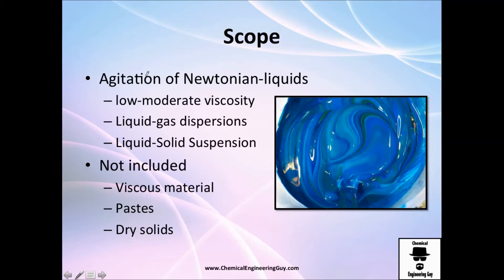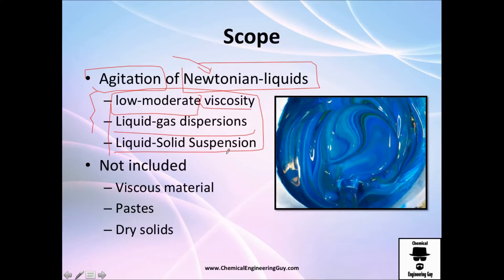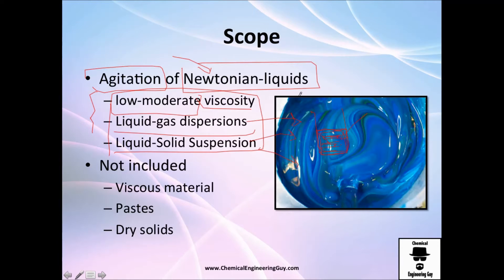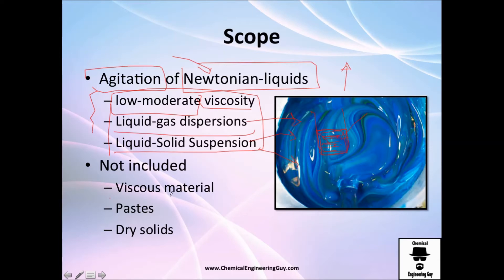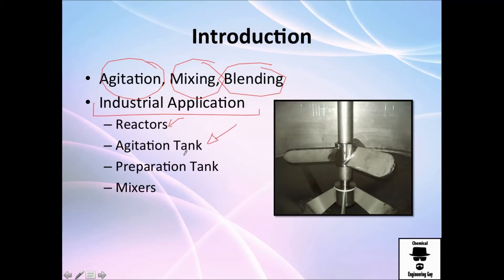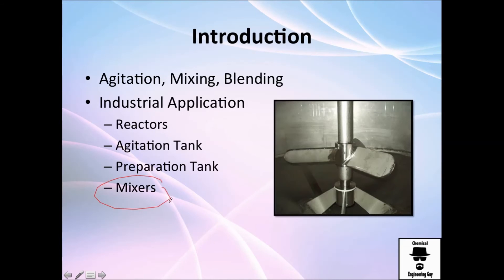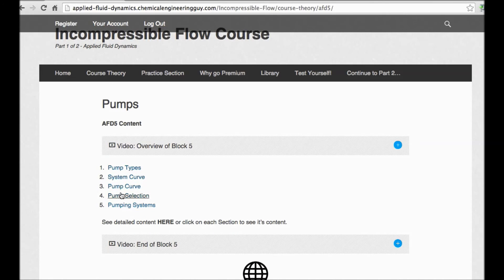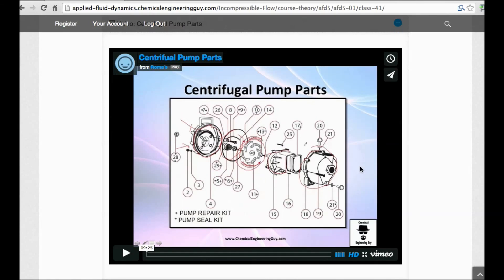Introduction to Agitation and Mixing / Applied Fluid Dynamics - Class 64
A brief introduction to agitation and mixing, its difference and what type of problems we will be studying.

This class has 2 videos.

-x-x-x-

Facebook.com/ChemicalEngineeringGuy

Twitter.com/ChemEngGuy